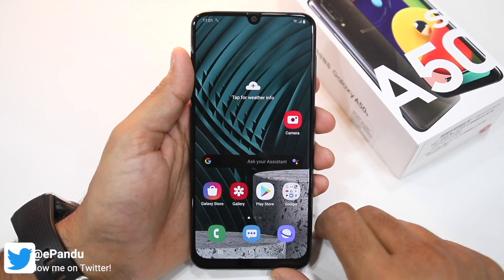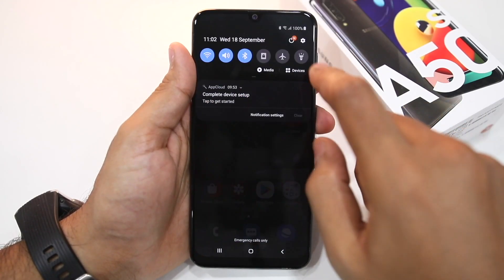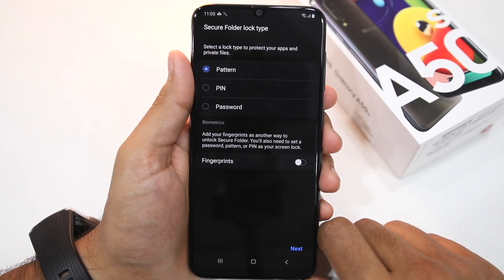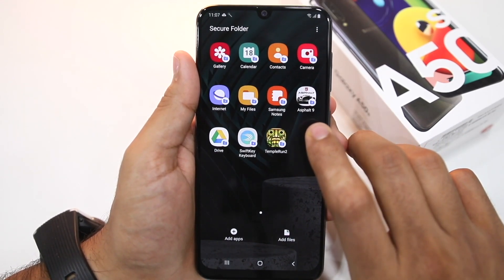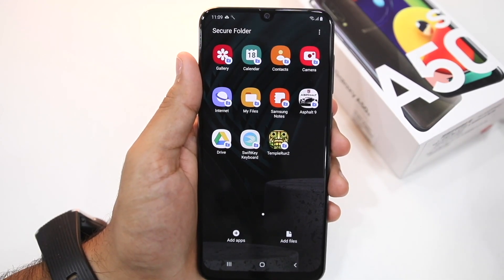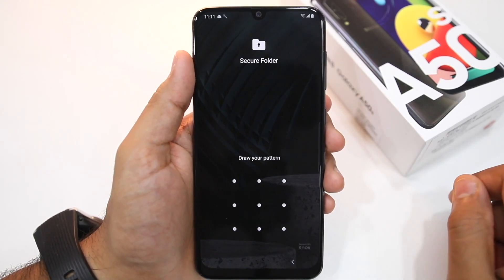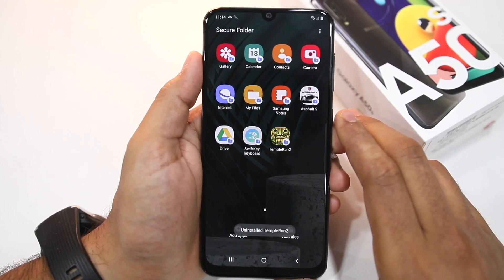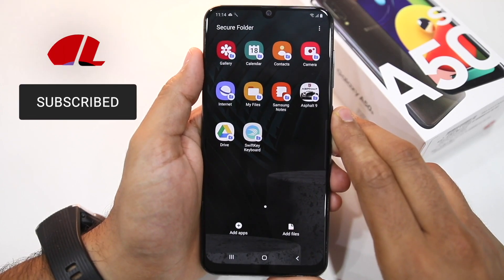Galaxy A50s/A30s: Use Secure Folder to Lock & Hide Apps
Learn how to use the Secure Folder feature on the Samsung Galaxy A50s and Galaxy A30s to lock and hide apps and files securely.